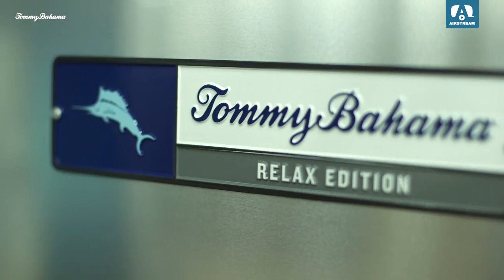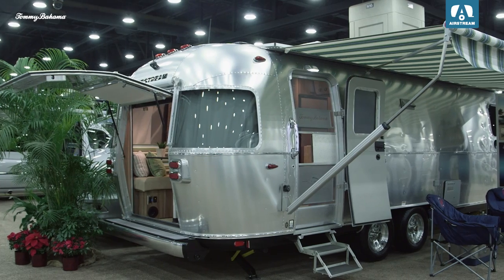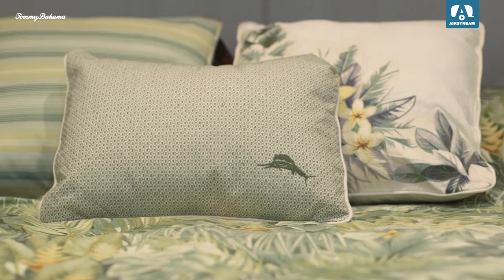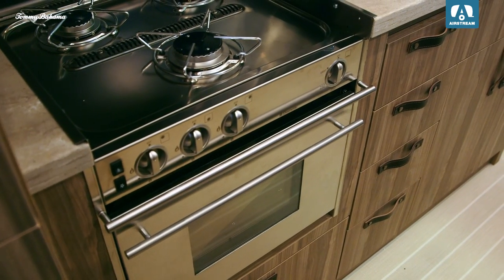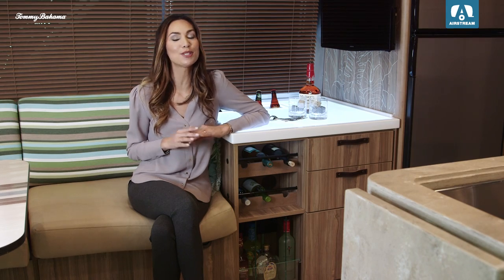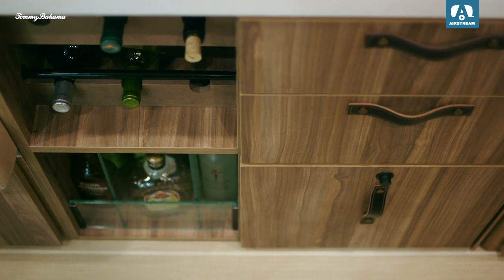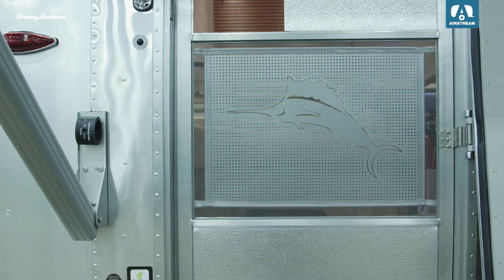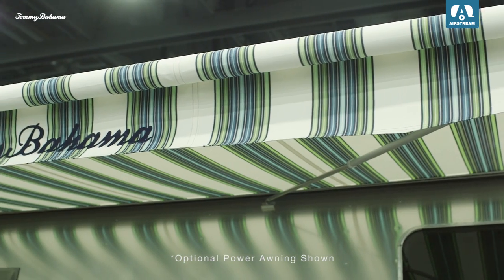Airstream Spotlight | Tommy Bahama® Relax Edition™ Travel Trailer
Join Layla for an exclusive sneak peek of the brand new 2017 Airstream Tommy Bahama® Special Edition Travel Trailer. Inspired by mutual love for freedom, relaxation, and adventure – Airstream and Tommy Bahama are the perfect collaboration where iconic quality meets casual ease and comfortable style in this limited edition travel trailer. Learn more about this special limited edition travel trailer